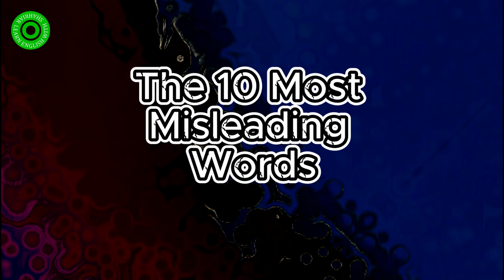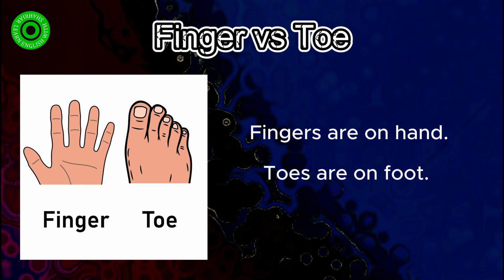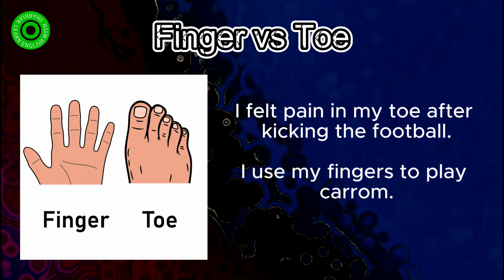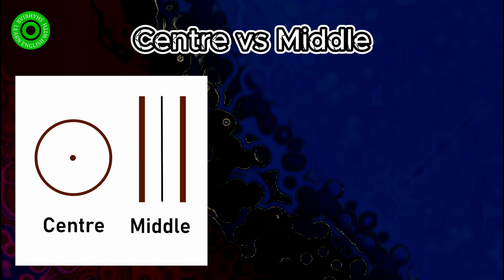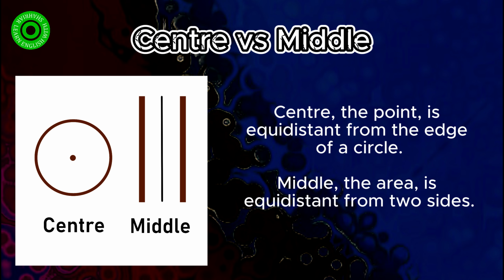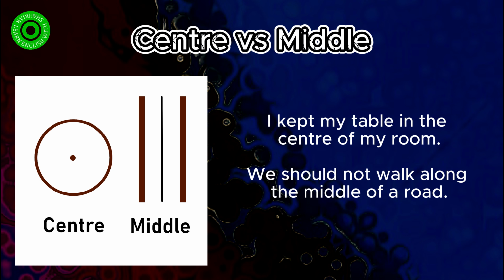How to Use the 10 Most Misleading Words Accurately in English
There are a lot of words in English languge which often can mislead you in practical usages. However, if we know the differences and their accurate meanings, you can easily get rid of making those type of errors. In this video, we have added 5 pairs of those puzzling words along with their audio-visual representation for your proper understanding. We hope our endeavor will be a useful part of your language journey.
Best regards.